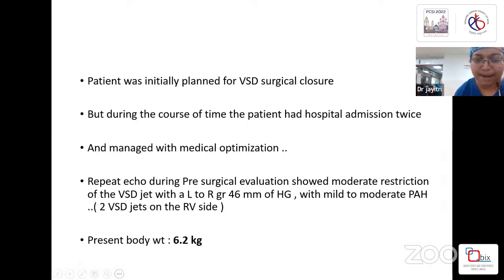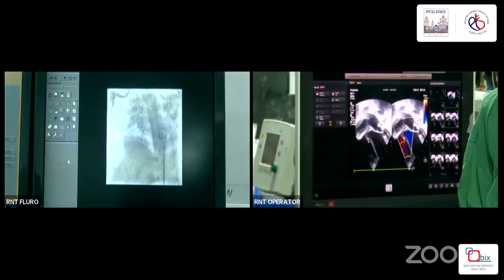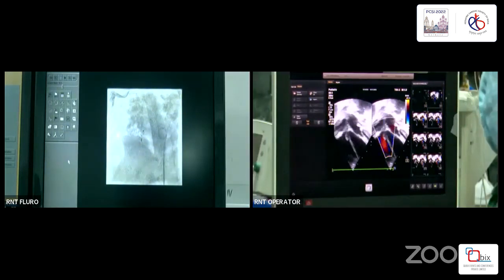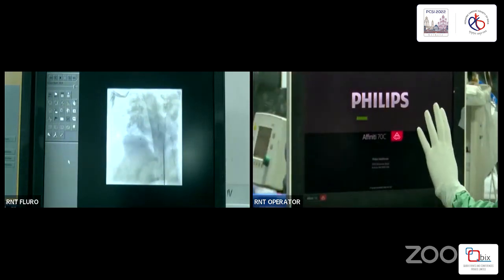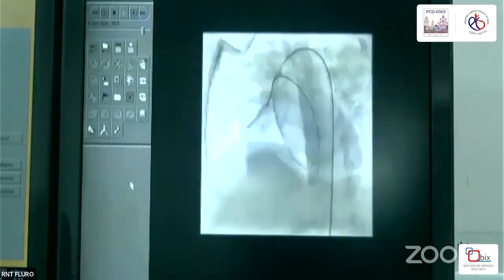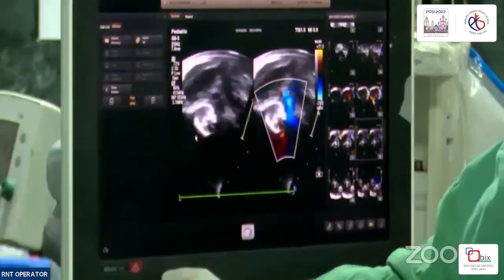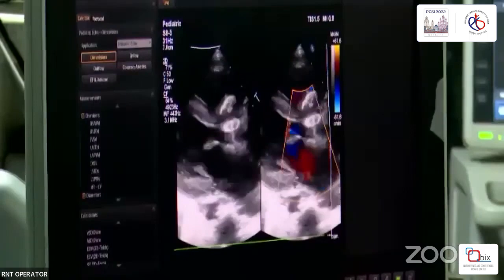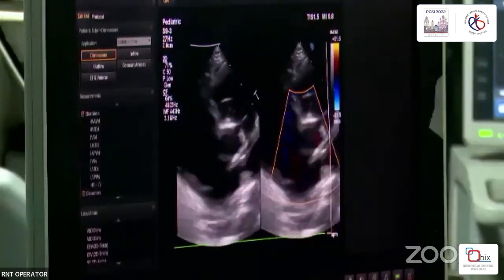LIVE IN THE BOX - PPVI - CHENNAI APOLLO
PPVI stands for "percutaneous pulmonary valve implantation." It is a minimally invasive procedure that involves replacing a dysfunctional pulmonary valve with a bioprosthetic valve using a catheter-based approach. In this YouTube video, you can learn more about the PPVI procedure, including its indications, benefits, and potential complications. Experts in the field will share their experiences and insights, and the video will also showcase live surgeries for an up-close look at the procedure.